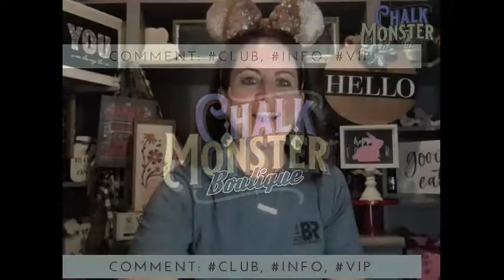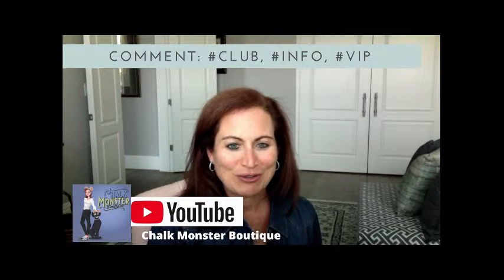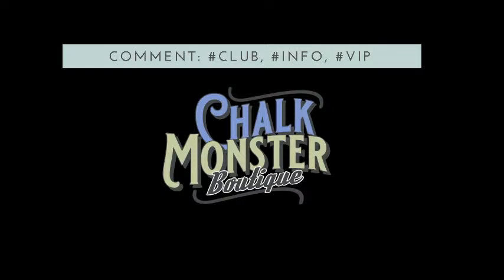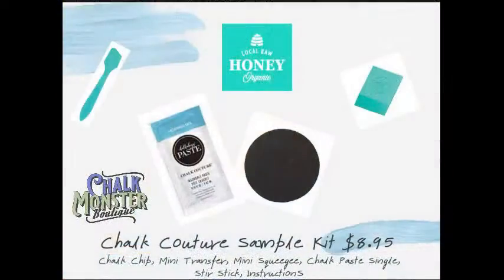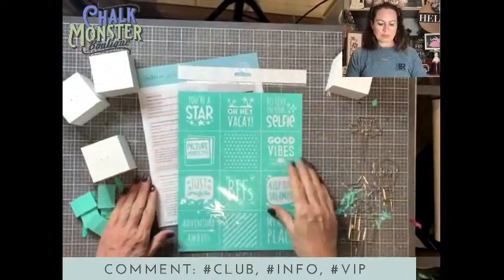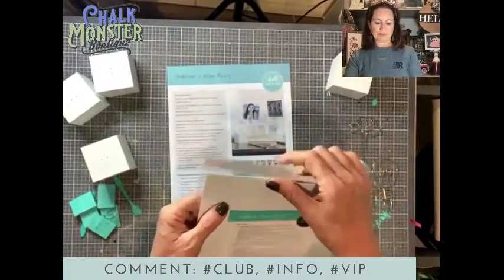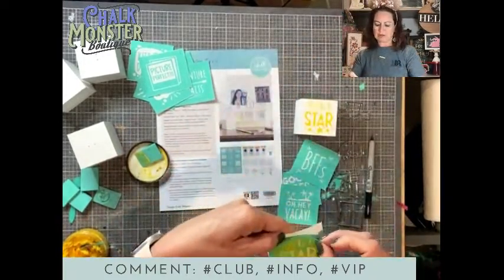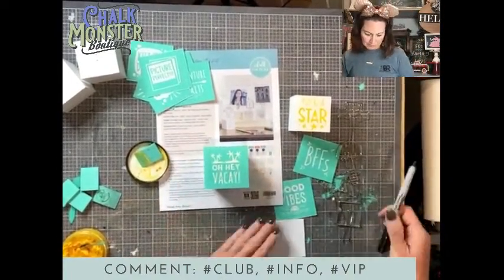ChalkMade Jr. Picture This Kit. Chalk Couture.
ALREADY know you want to join?  I can't wait to walk this journey with you!!